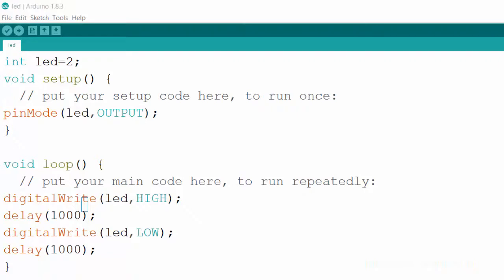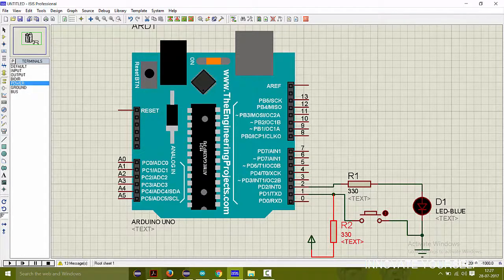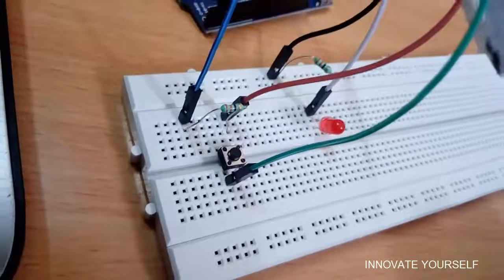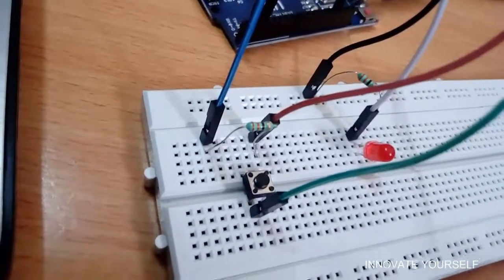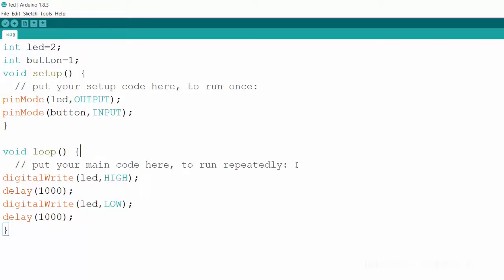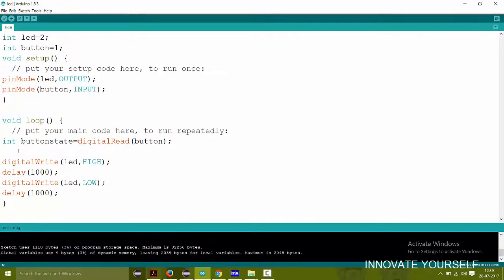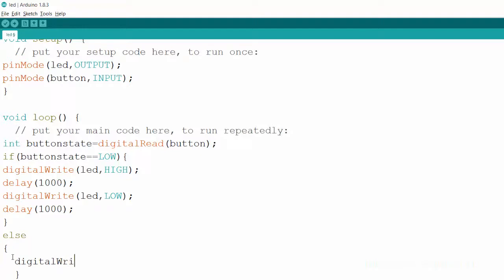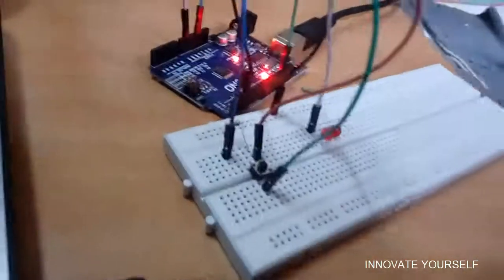CONTROLLING LED USING BUTTON | ARDUINO WITH IOT | PART 4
💡 Welcome to Part 4 of our "Arduino with IoT" tutorial series!

In this video, you'll learn how to control an LED using a push button with Arduino UNO — one of the most fundamental and essential concepts in embedded systems and electronics. This hands-on tutorial covers both hardware connections and software logic, helping you understand digital input and output interaction clearly.

This is a beginner-friendly project that lays the foundation for building advanced IoT applications such as smart lighting, digital switches, and home automation systems.
🔧 What You'll Learn:

    How a push button works as a digital input

    Interfacing a button and an LED with Arduino

    Debouncing concept in button control

    Writing Arduino code to toggle LED with a button

    Real-world use cases of button-controlled systems

    Push Button

    LED (Any Color)

    220Ω Resistor (for LED)

    10KΩ Resistor (for button pull-down)

    Breadboard

    Jumper Wires

    USB Cable for Arduino

💡 Applications:
👉 Digital switching in smart devices
👉 Home automation input systems
👉 Basic interaction logic for IoT projects
👉 Educational electronics and embedded training